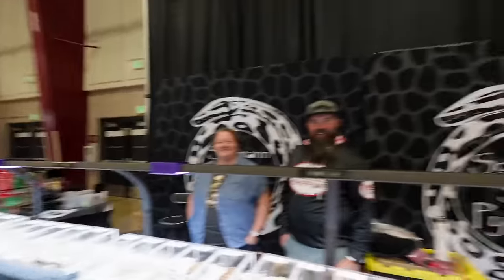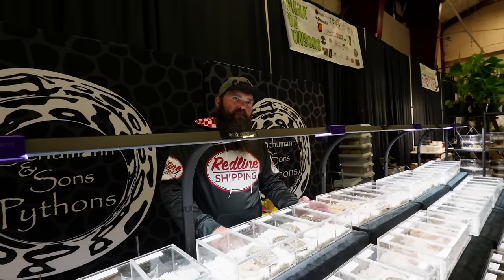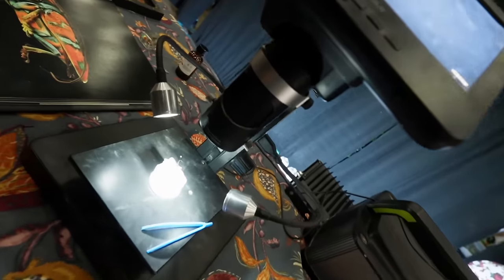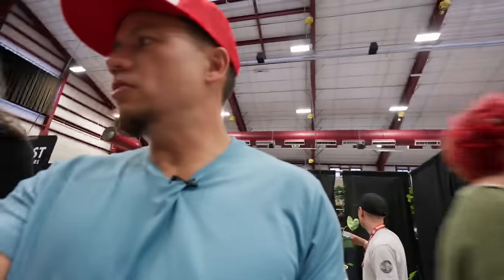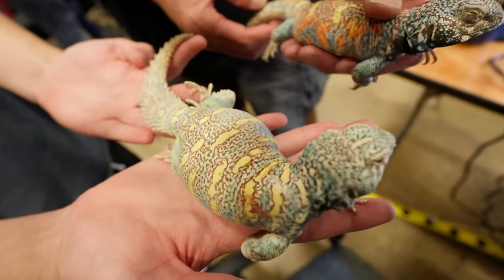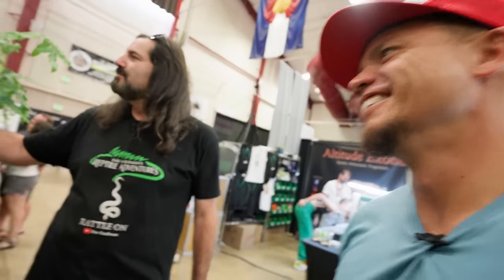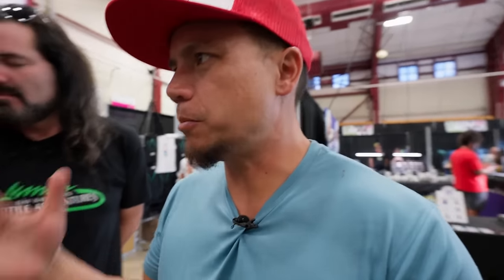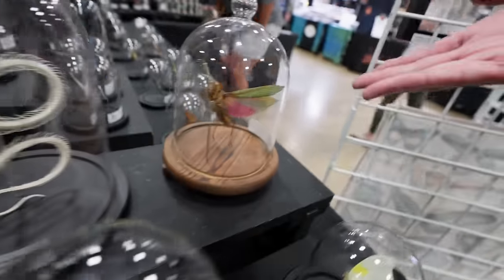What REALLY happened at the All American Reptile and Plant Expo in Denver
Welcome to the Brian Kusko Channel! 🐍🌿

In this uncut adventure, Brian Kusko and @davkaufmansreptileadventures dive into the excitement of the All American Reptile and Plant Expo in Denver, Colorado! From the moment they step into the expo, they’re on a quest to find the most epic ball pythons and exceptional uromastyx.

Join Brian and Dave as they explore a dazzling array of reptiles, plants, and all things herp-related. With unfiltered commentary and candid moments, this video gives you an insider’s look at the expo’s best finds. Whether you're a seasoned reptile enthusiast or just curious about these incredible creatures, you won’t want to miss the discoveries they make along the way!

Main Camera
Main Lens
Audio Mic